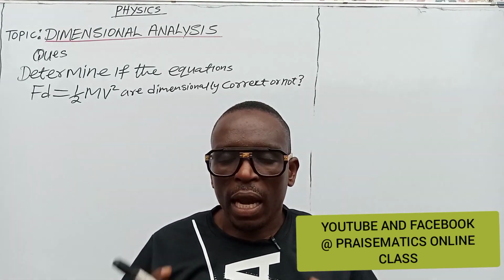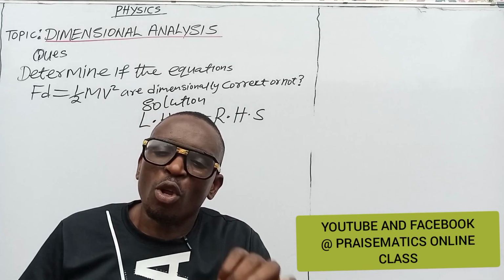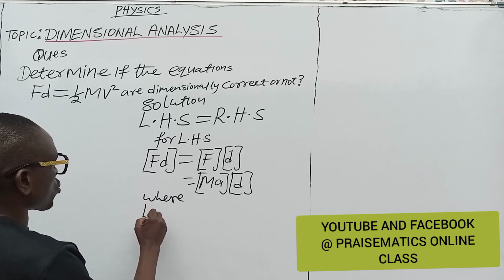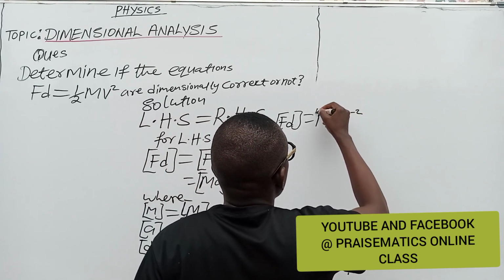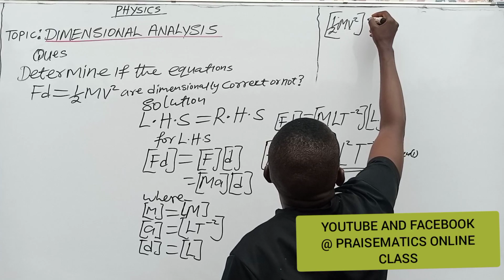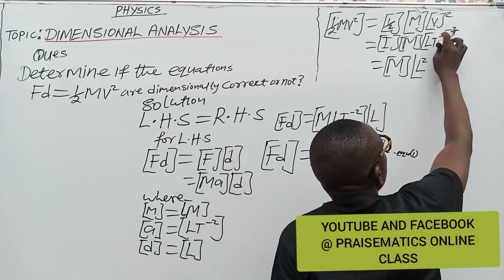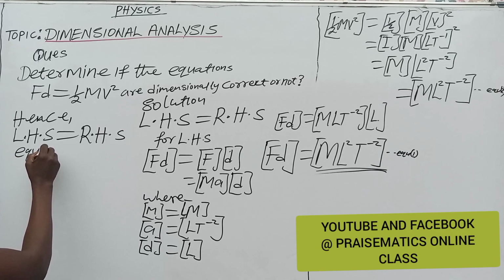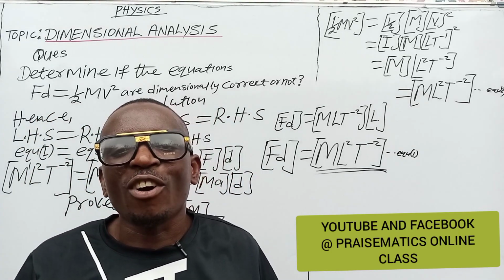THE DIMENSIONAL ANALYSIS OF (Fd=1/2MV^2) ie ENERGY IS EQUAL TO KINETIC ENERGY.